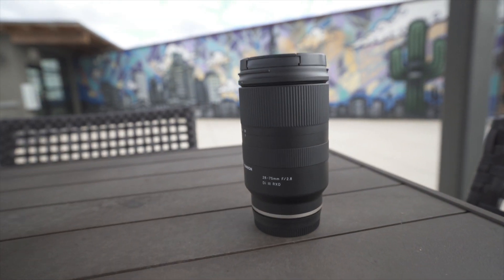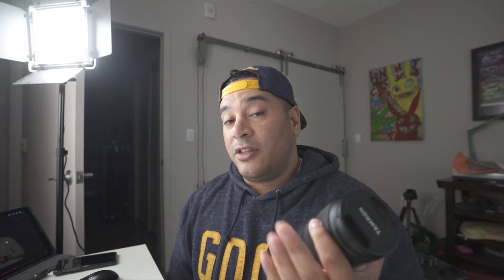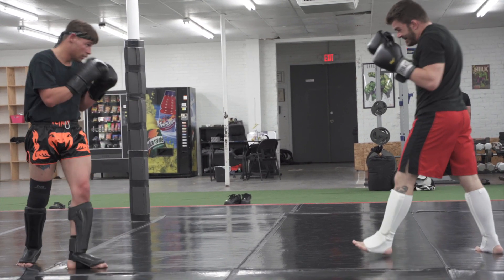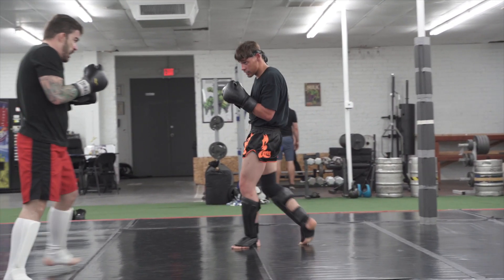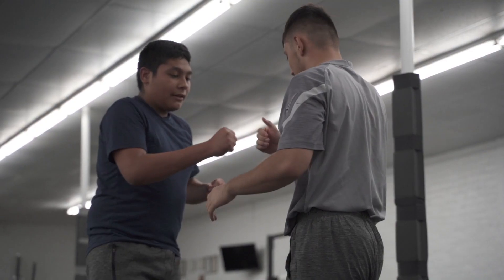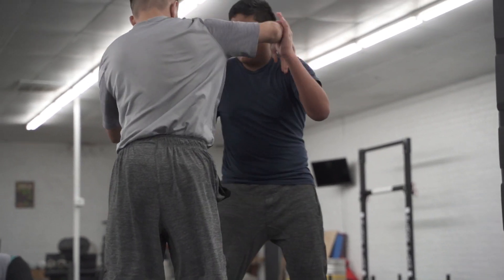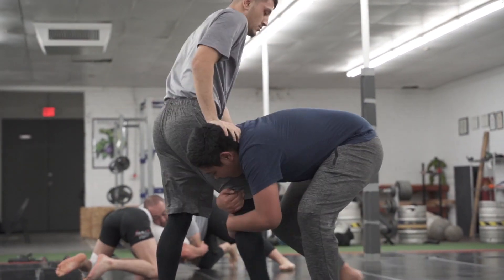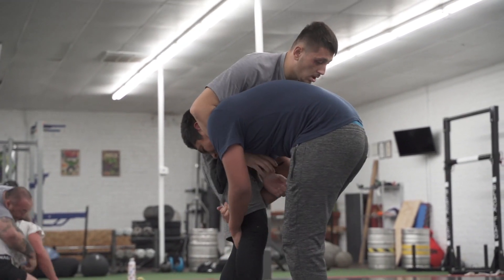The Tamron 28-75 Is Amazing!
Just bought the Tamron 28-75 and it's an amazing "budget" lens.